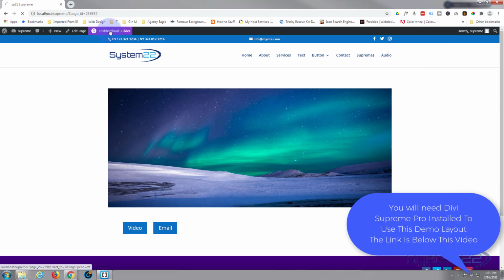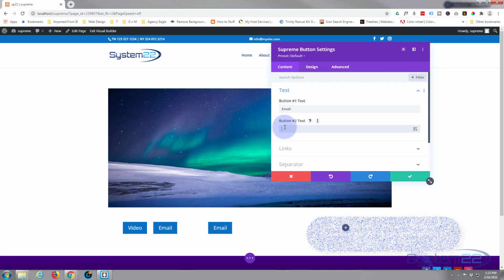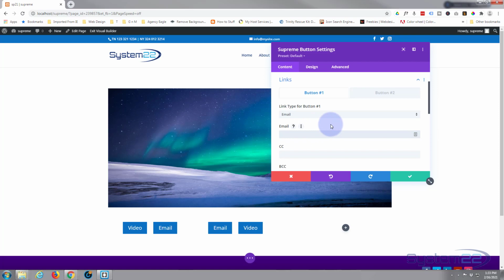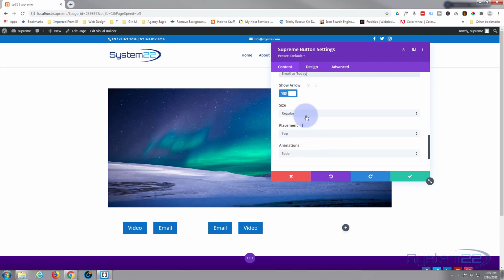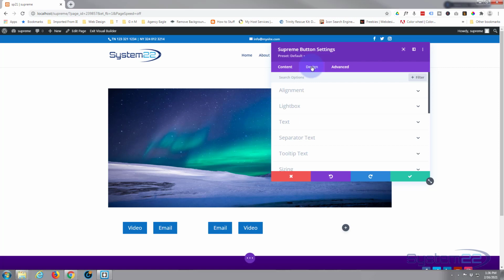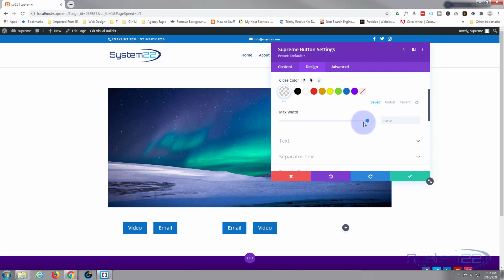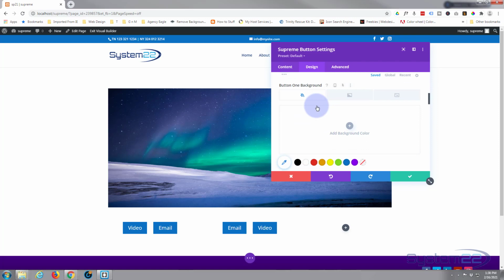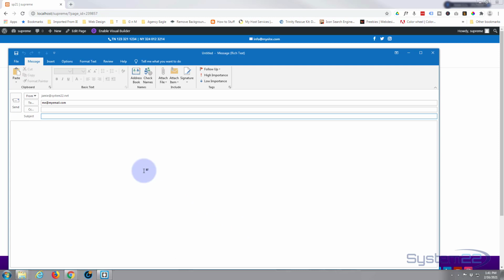Divi Supreme Modules Popup Email And Video Buttons 👈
Divi Supreme Modules Popup Email And Video Buttons. We are going to be using the Divi Supreme Modules Plugin to create some great effects in this series of videos. Welcome to another Divi video this is Jamie from system22.net and web-design-and-tech-tips.com – Well we're using the fantastic Divi supreme pro plugin here today, and we're going to be demonstrating the supreme buttons here today, and they're absolutely awesome. You can do all kind of things with them. I’ve got two down here, and the first one, if we click on it, it'll pop up a video in a little light box, as you can see. That's a great little feature, but the second one, when you click on it, it's going to pop up the default email client, whatever they're viewing on, and allow them to email you straight from the button there, which is great. It's really easy to do, so let's get started!

CHAPTERS

00:00  Intro
01:03  Select Module
02:00  Button Configuration
04:17  Button Alignment
04:40  Video Lightbox
05:04  Design Options
06:46  Result

SOCIAL MEDIA
Follow what I'm doing on: